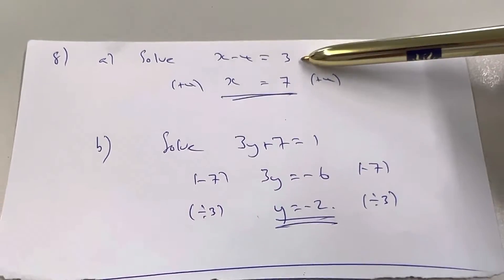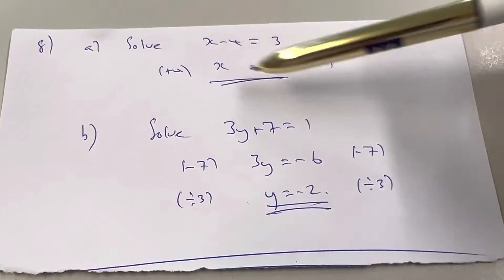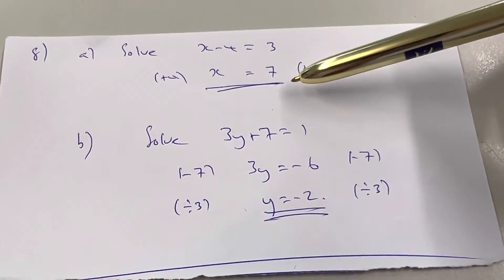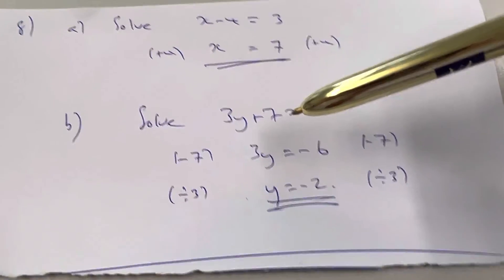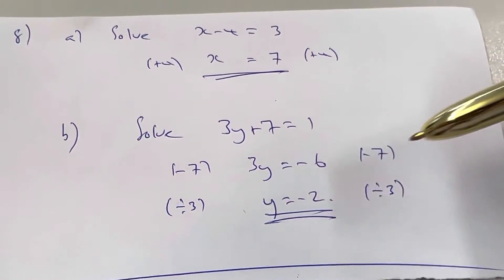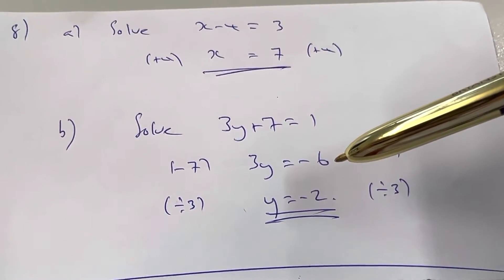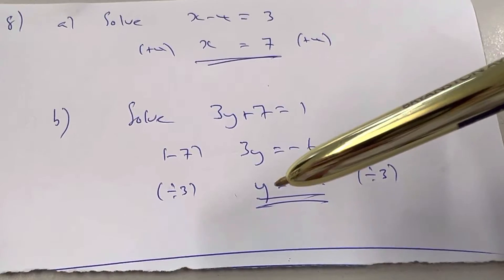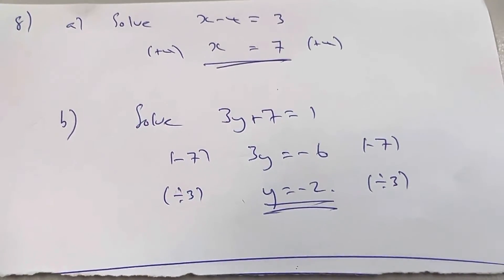D Test Q8